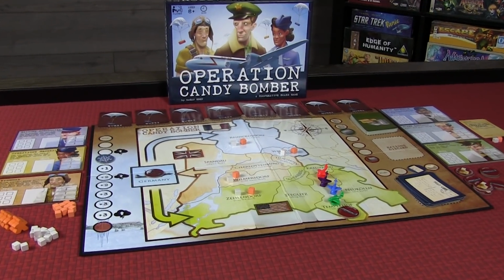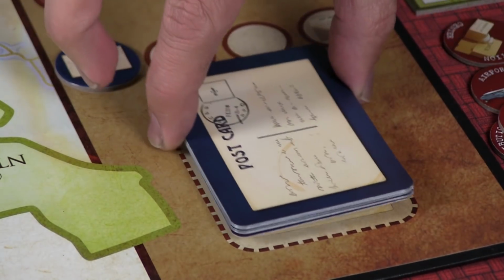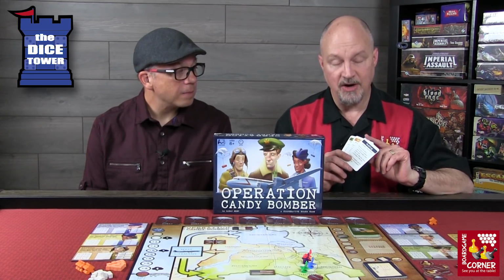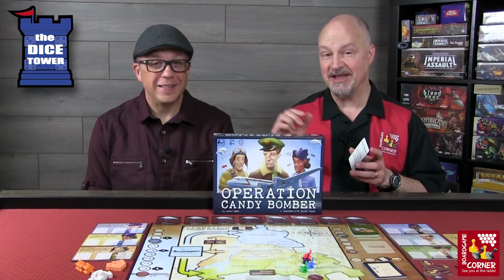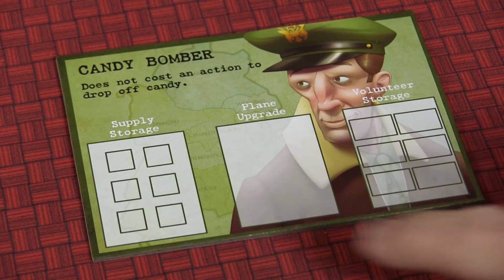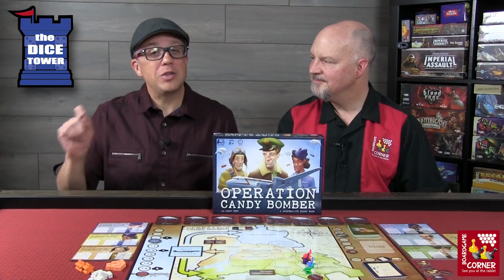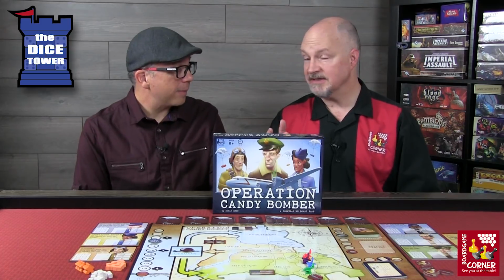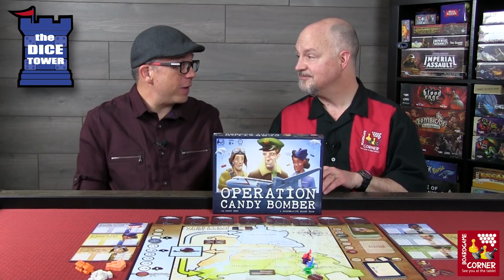"Operation: Candy Bomber" a Dice Tower Preview - with Boardgame Corner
Mark & Randy take a look at Candy Bomber
Kickstarter: Coming soon...